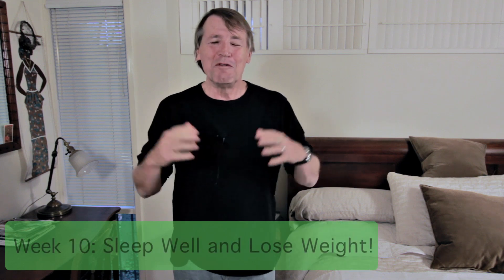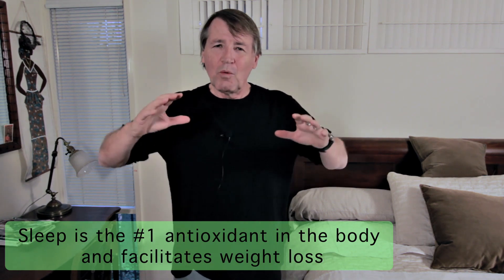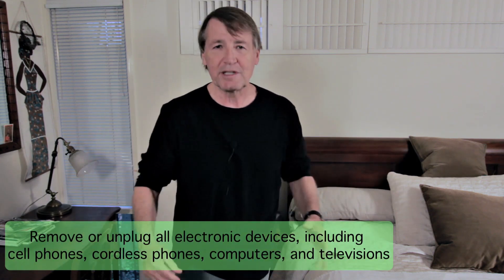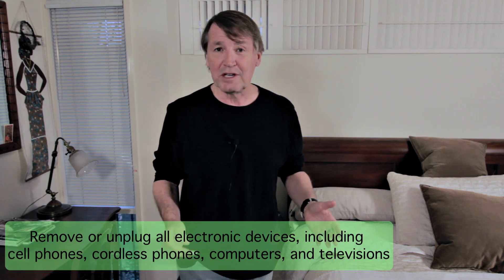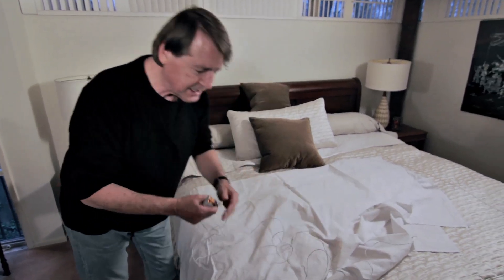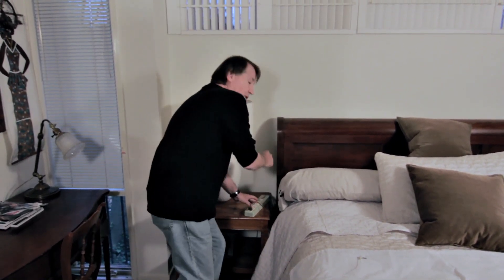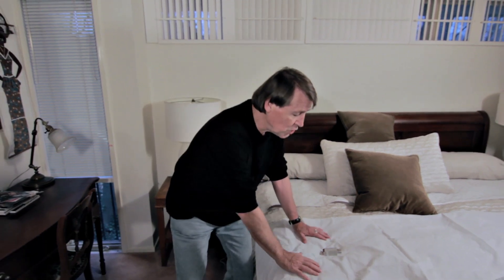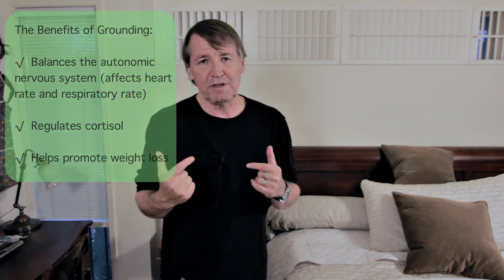VIDEO: Week 10: Sleep Well and Lose Weight | drsinatra.com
Discover how sleep, the number 1 antioxidant, helps to promote weight loss and heart health. Dr. Sinatra provides his top tips for a great night of shut eye.